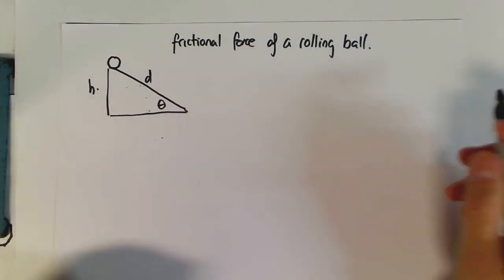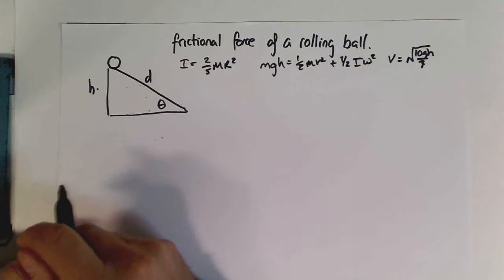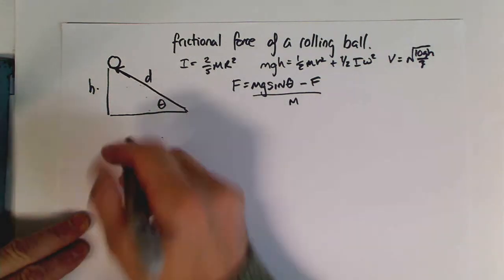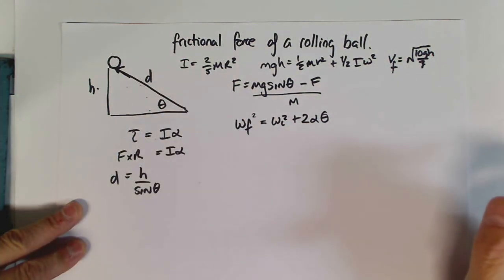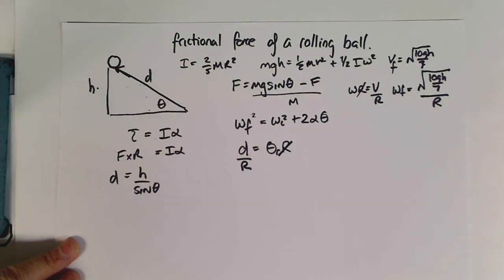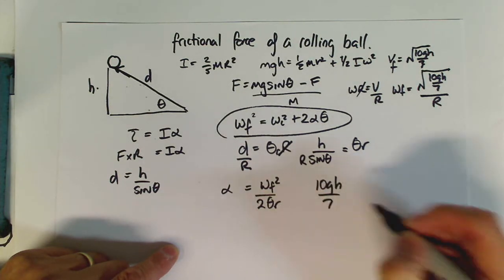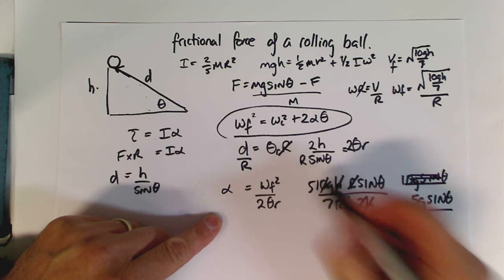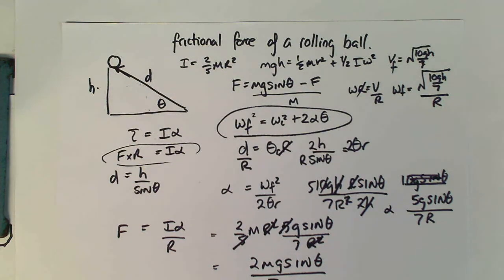10 friction on a ball rolling down a slope